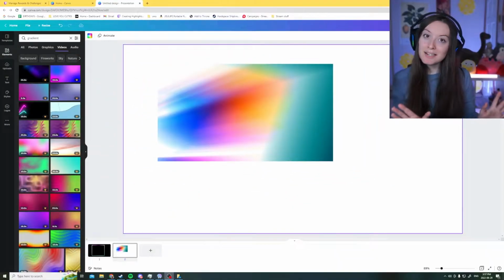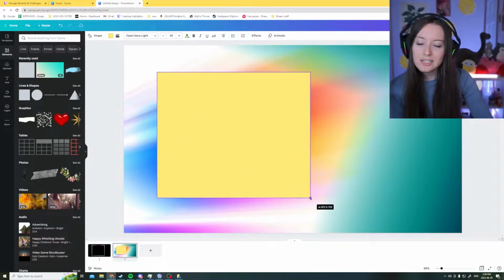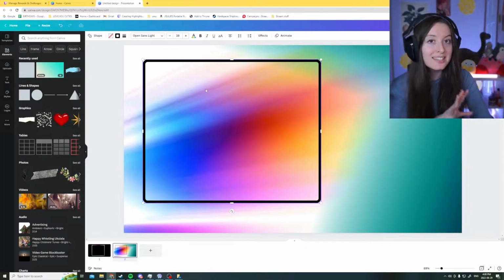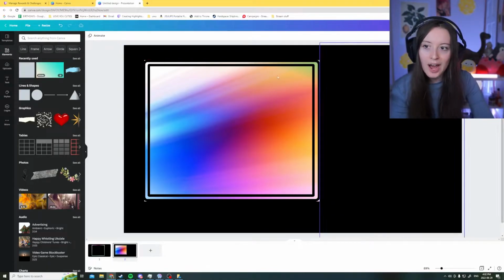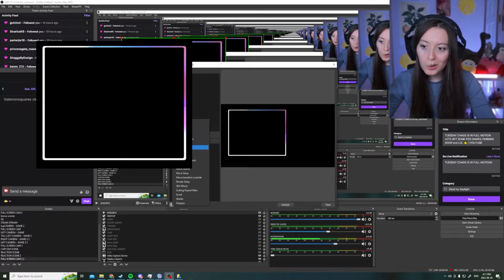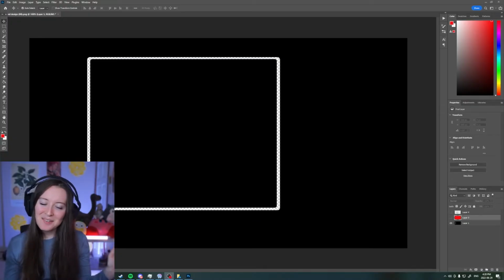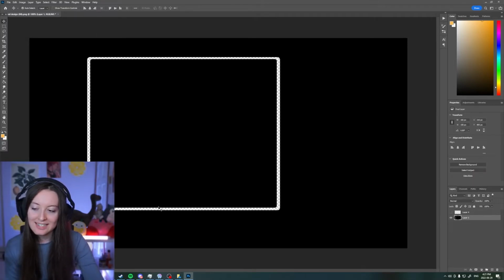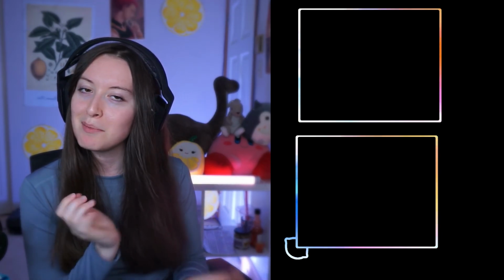ANIMATED CUSTOM WEBCAM BORDER FOR FREE! :D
Literally this is done all for free using Canva and at the end you could use a multitude of free apps I just really like Photoshop :D